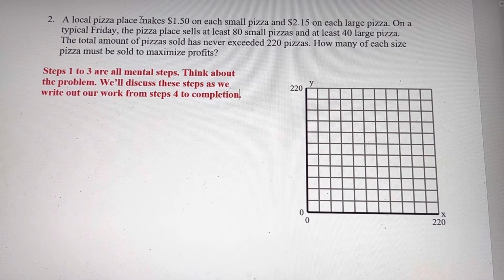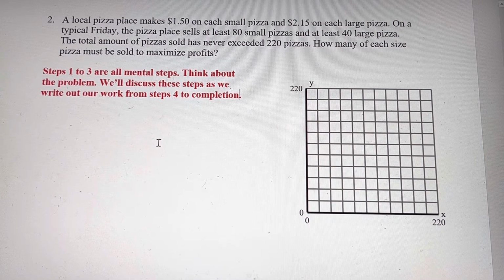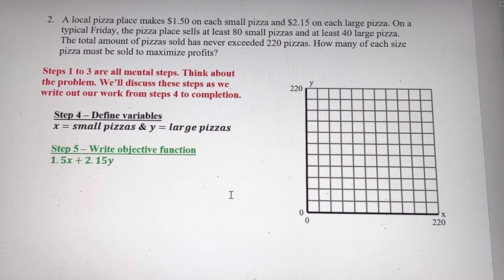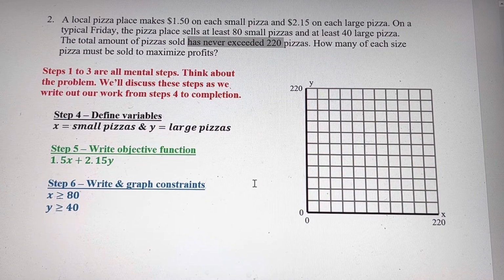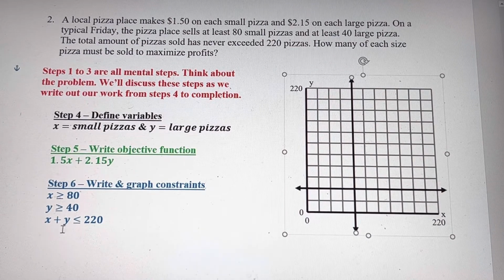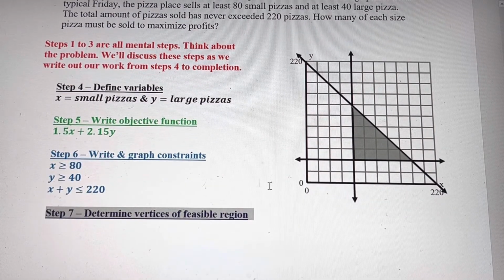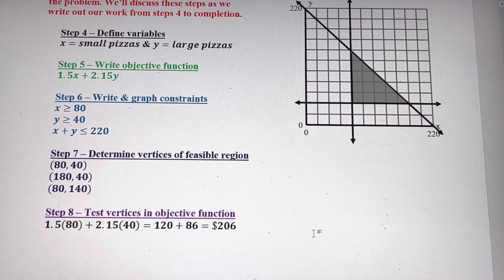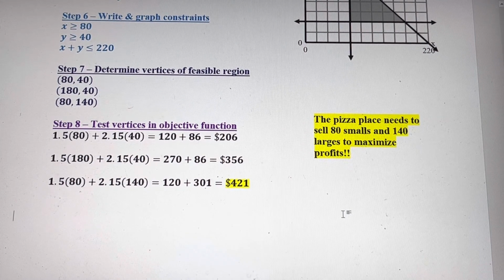Linear Programming - Example 2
In this video, we work a second example problem using linear programming.